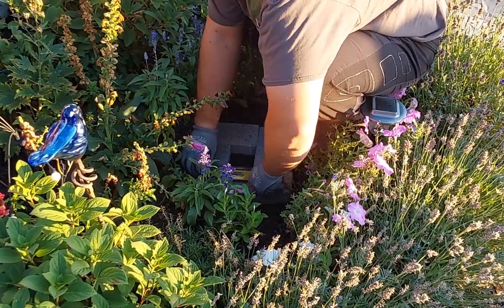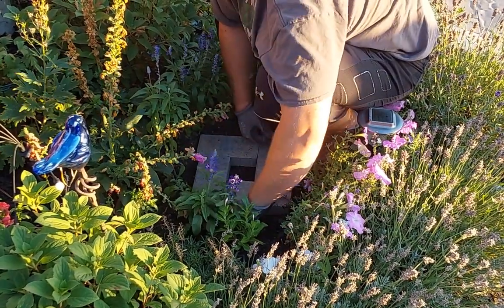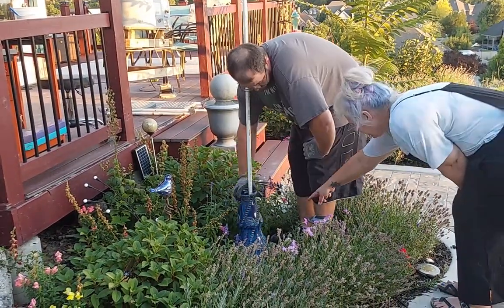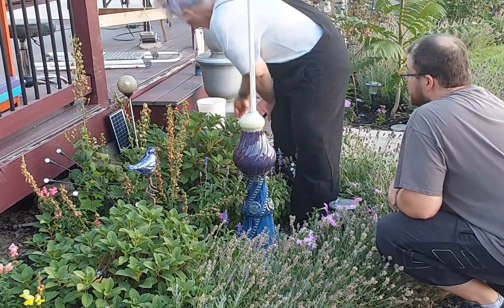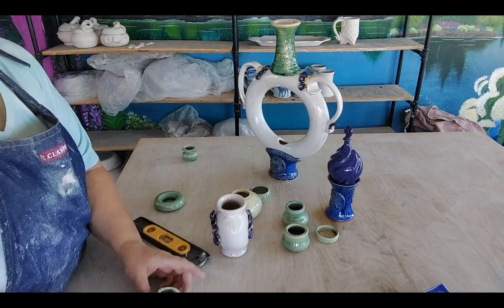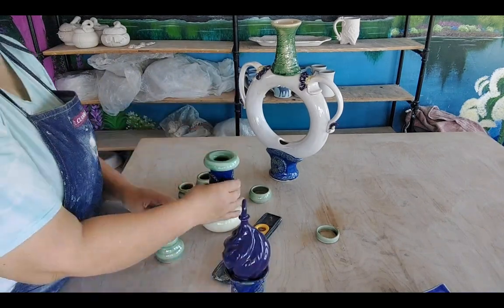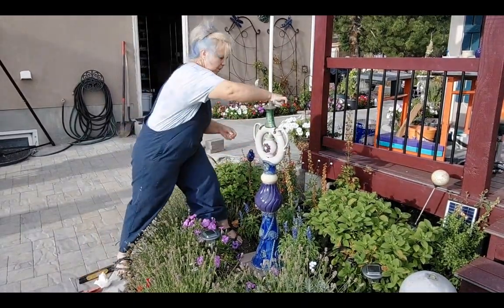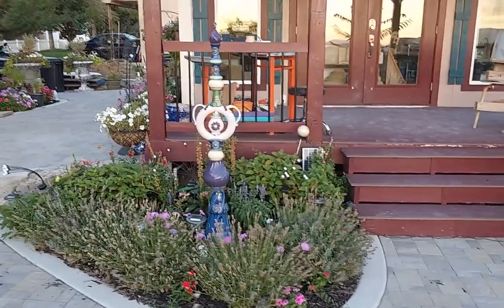Pottery Garden Totem (Part 9 - the finale)!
The Pottery Garden Totem is finally done! What started out as my birthday pot morphed into a piece of art that I'm in love with. I enjoyed this project so much that I can't wait to make another. I hope you make your own and share pictures with me.

Music composed by Melody Reid.